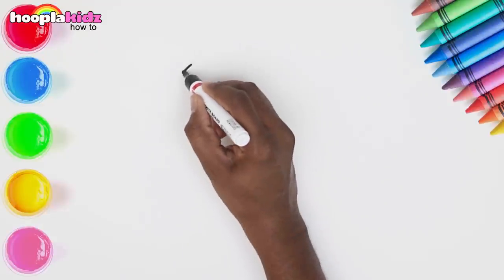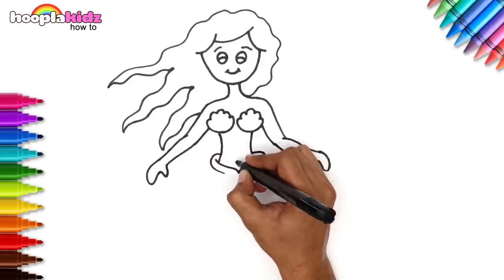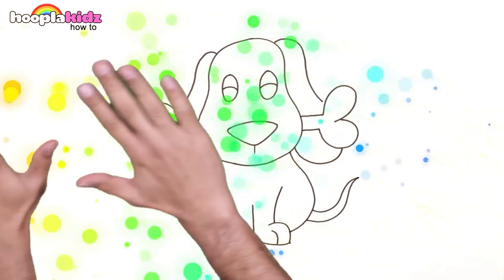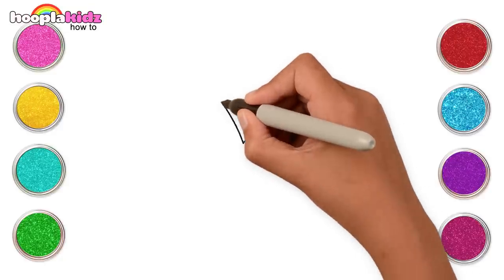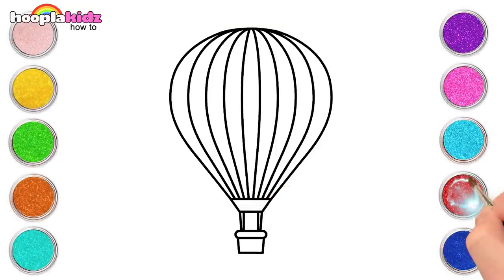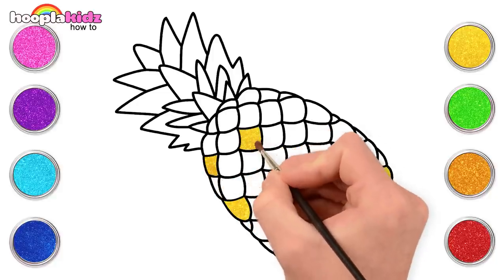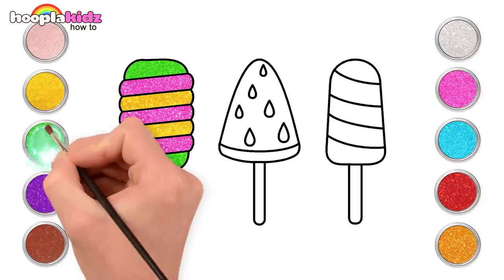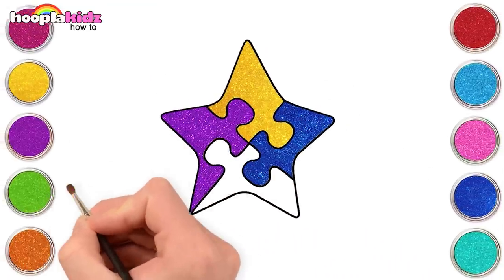How to Draw a Unicorn Easy | Drawing and Coloring For Kids | Chiki Art | HooplaKidz How To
Hey Kids! Let's take a trip to fantasy land today! Learn how to draw a unicorn! And join HooplaKidz How To - Chiki Art for more fun and easy drawings in this collection of drawing videos for kids!

0:00 Unicorn
03:52 Mermaid
10:37 Dog
15:10 Glitter Butterfly
17:29 Hot Air Balloon
19:23 Glitter Car
21:09 Pineapple
24:10 Hot Air Balloon
26:03 Glitter Popsicles
28:24 Puzzle Shapes